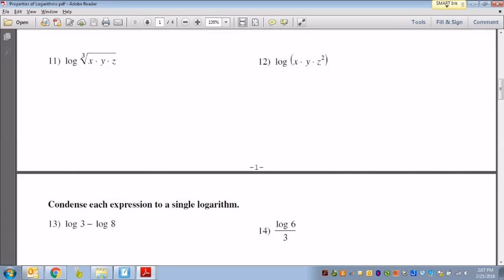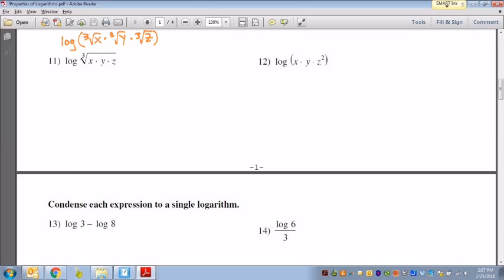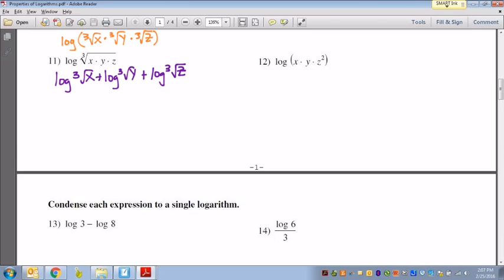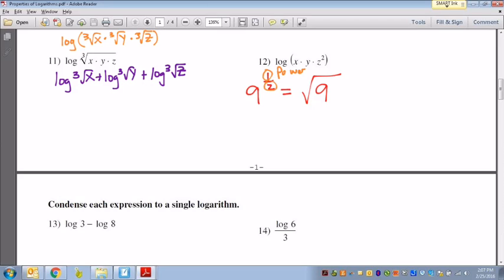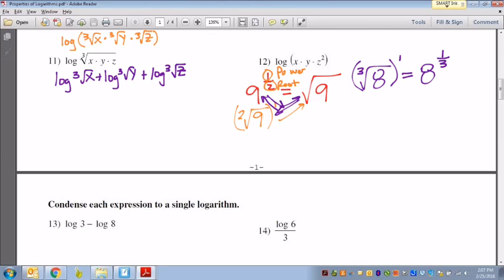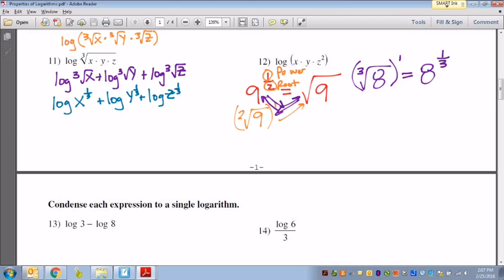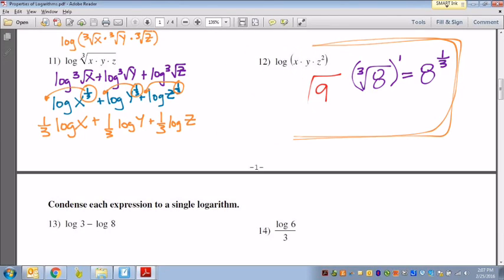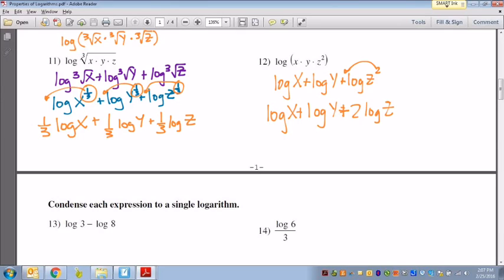Common Core Math: Logarithms with Rational Exponents